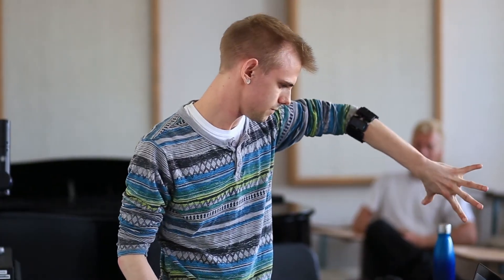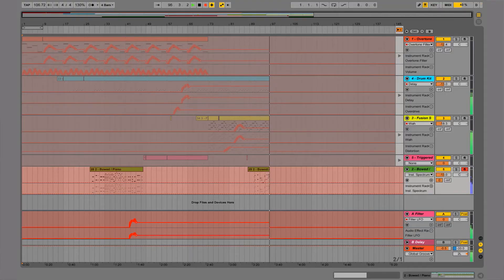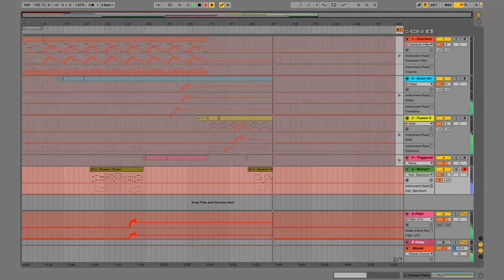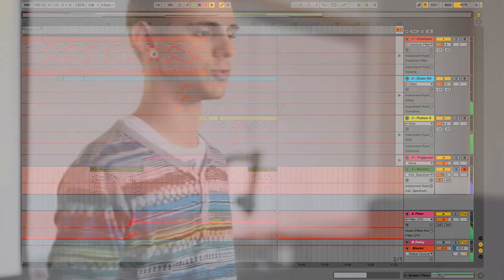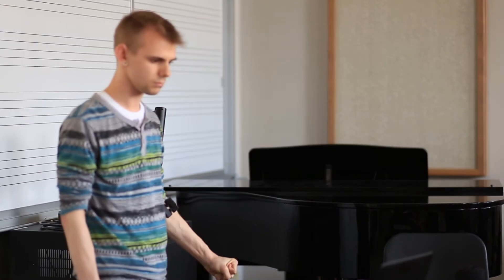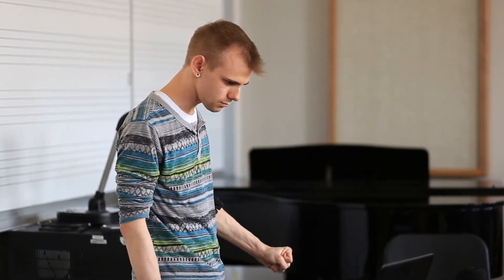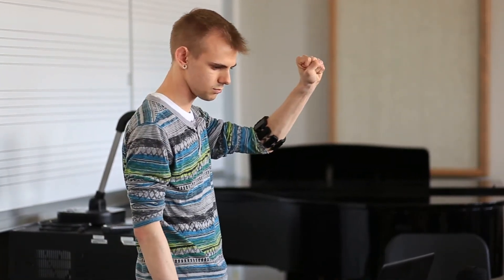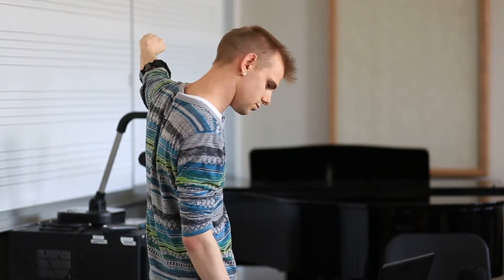Dakota Luna Stipp: Student Spotlight '17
Dakota created a software for mapping moving gestures to music using a musical instrument digital interface (MIDI). He breaks the unspoken communication of hand gestures in music and attempts use them as form musical expression using his specialized software.